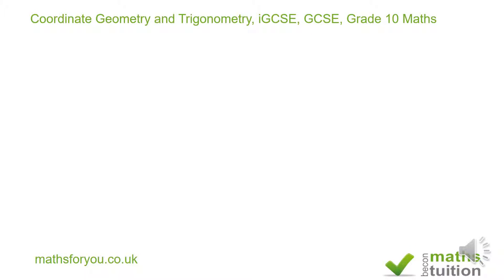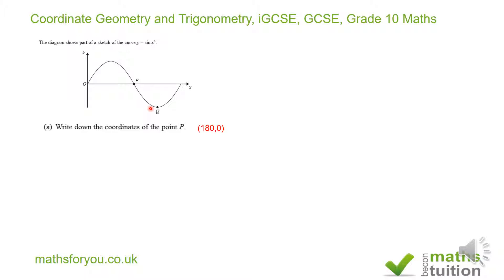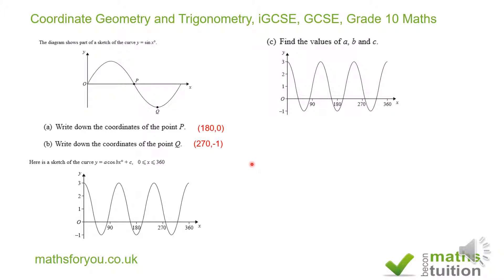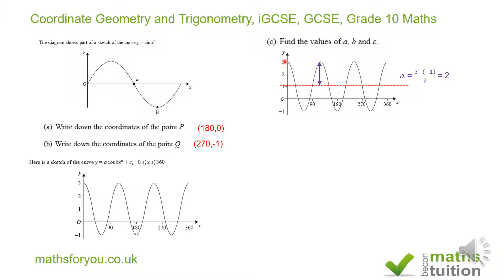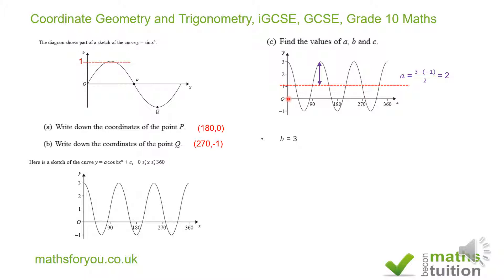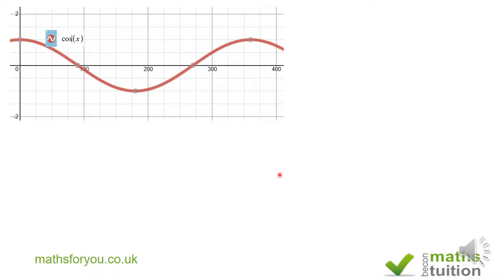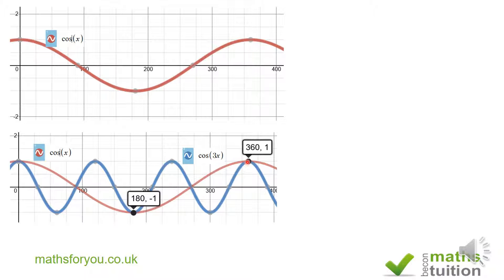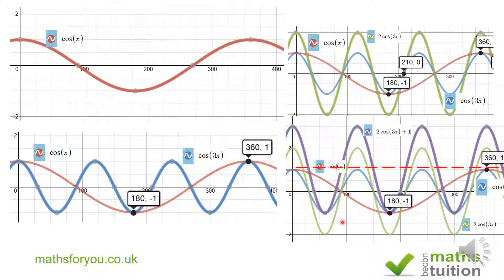Coordinate Geometry and Trigonometry, iGCSE, GCSE, Grade 10 Maths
The diagram shows part of a sketch of the curve y = sin x.
(a) Write down the coordinates of the point P.
(b) Write down the coordinates of the point Q.
Here is a sketch of the curve y = a cos (bx) + c,   0-x-36. (c) Find the values of a, b and c.
iGCSE, GCSE, Grade 10 coordinate geometry